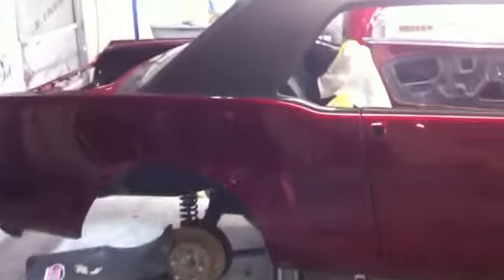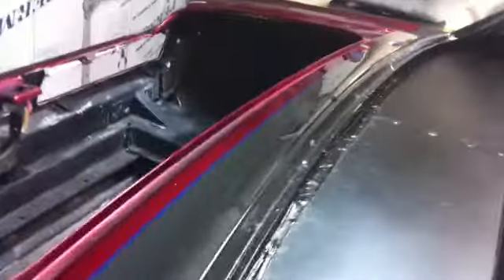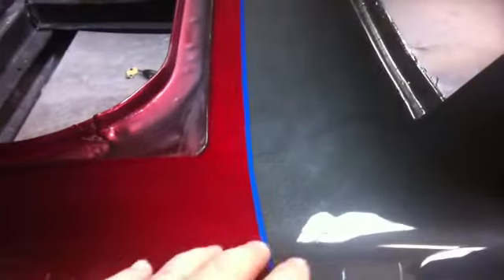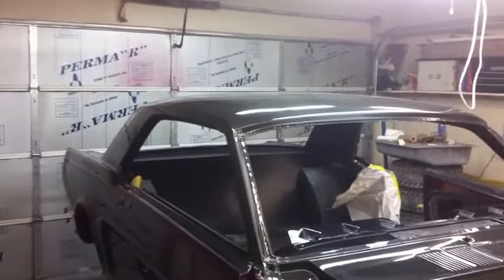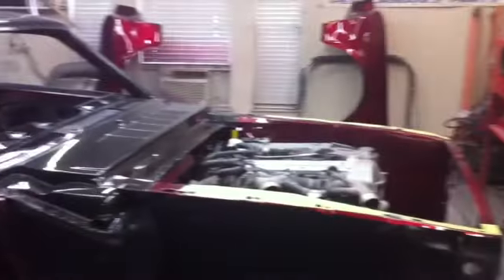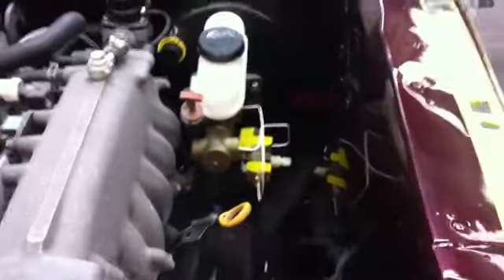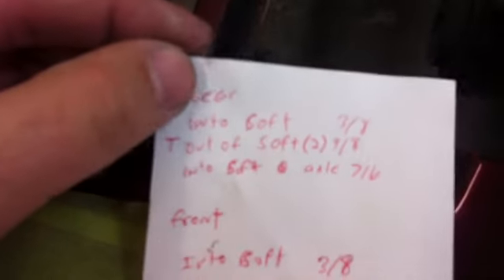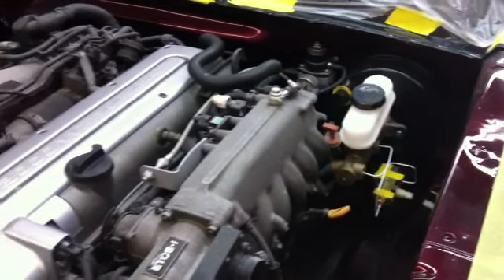Twin Turbo 65 Mustang Brake Installation Part 2- Some questions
A little more progress on the brakes, and some questions.